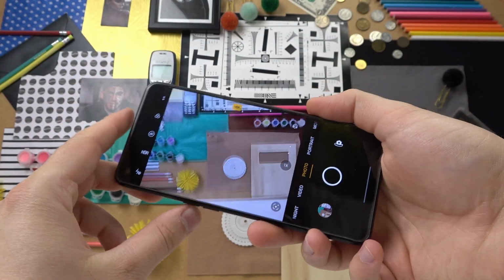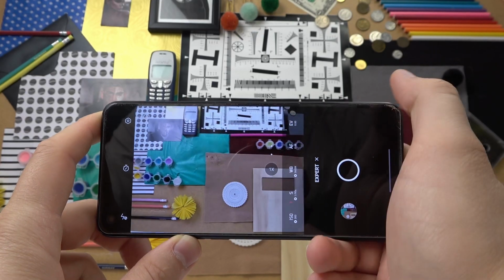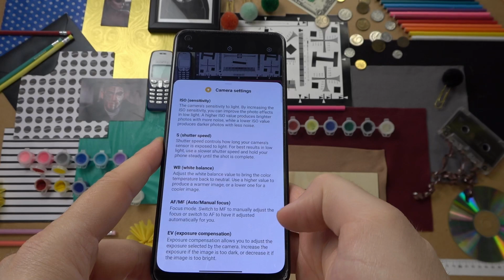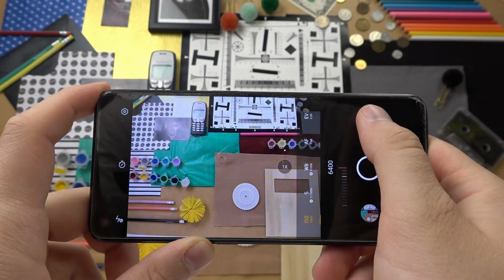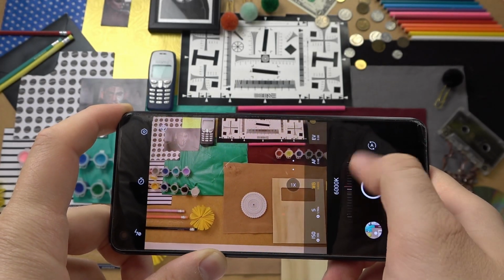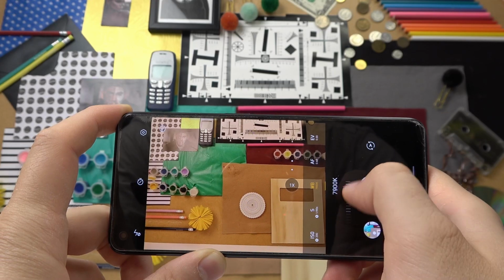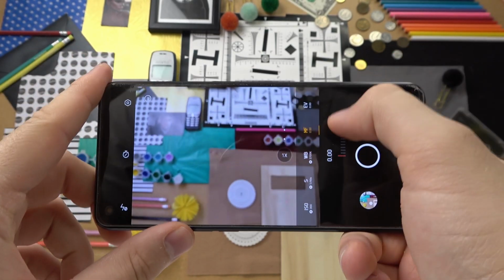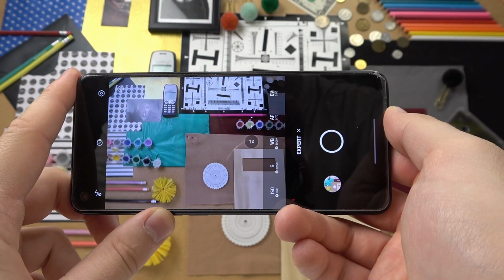OPPO F21 Pro 5G Camera Pro Mode Review - Features & Options of Camera PRO Mode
Learn more about the OPPO F21 Pro 5G:
In this video, we are going to review the PRO mode of the camera on your OPPO F21 Pro 5G smartphone. Our specialist is going to show how you can find and activate it, as well as which exact options it provides you with and what cool feature you can use when on the camera Pro mode of your OPPO F21 Pro 5G phone.

How to enable the camera pro mode on OPPO F21 Pro 5G? How to activate the PRO mode of the camera OPPO F21 Pro 5G? What options does the camera pro mode of OPPO F21 Pro 5G have?